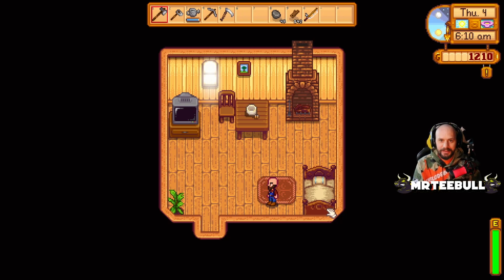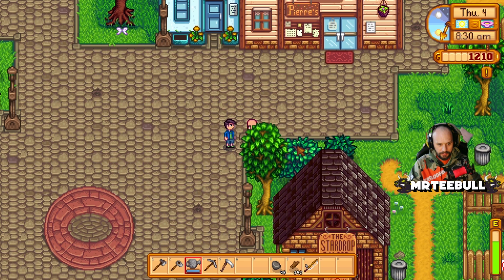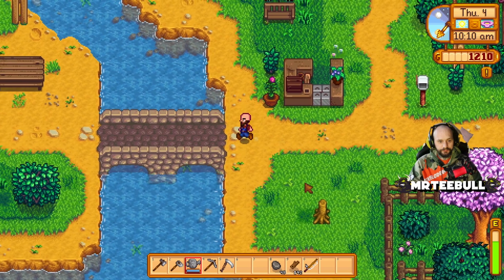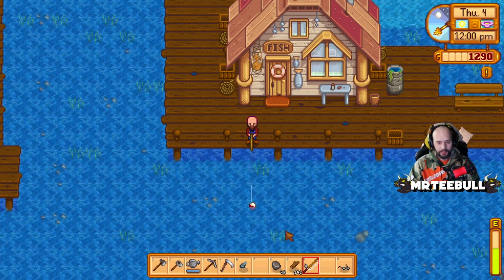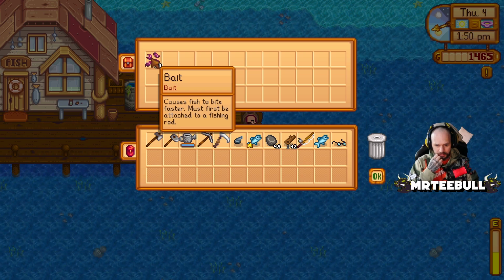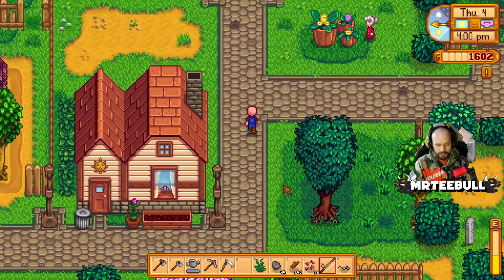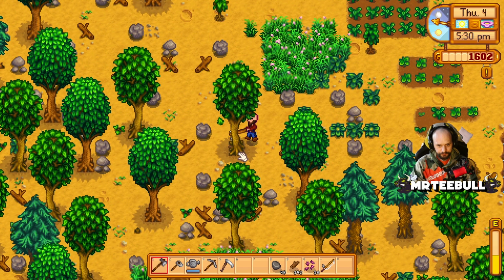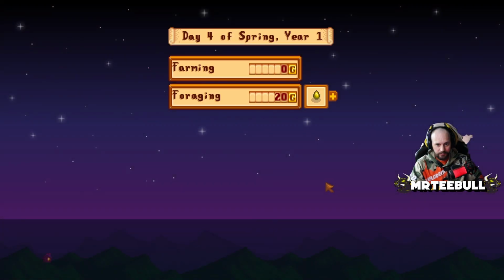STARDEW VALLEY | LETS PLAY | DAY 4